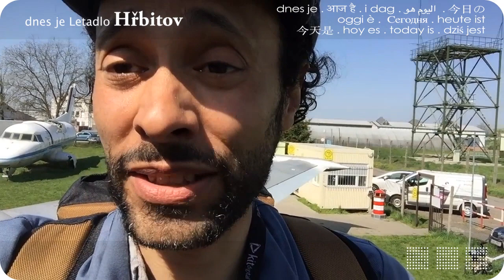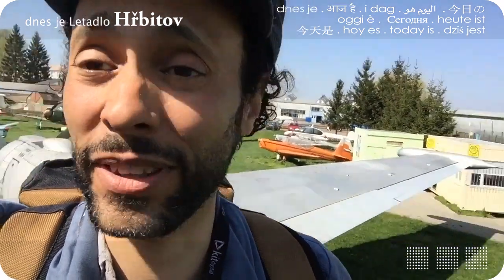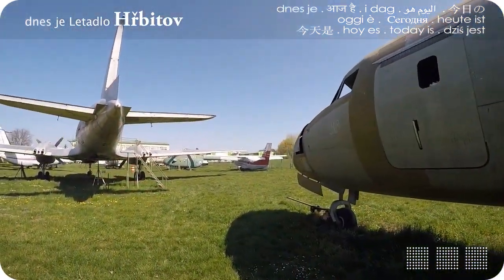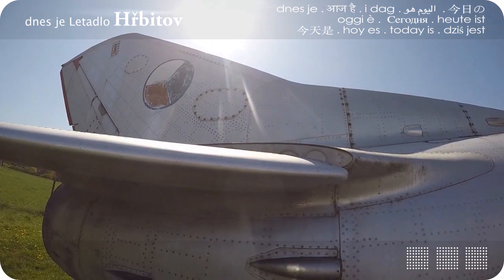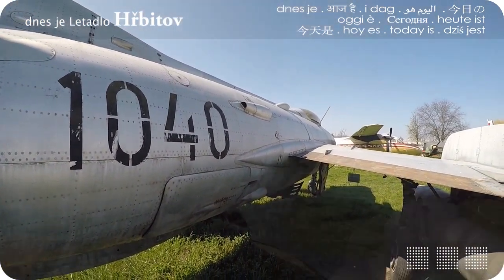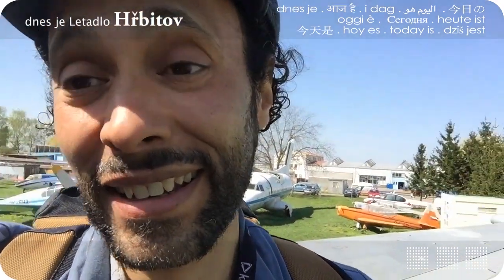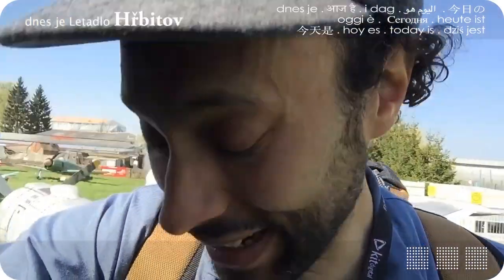dnes je letadlo hřbitov